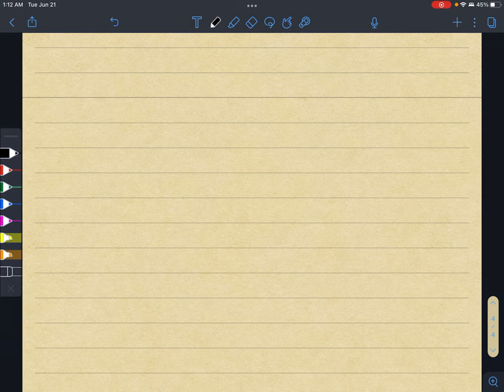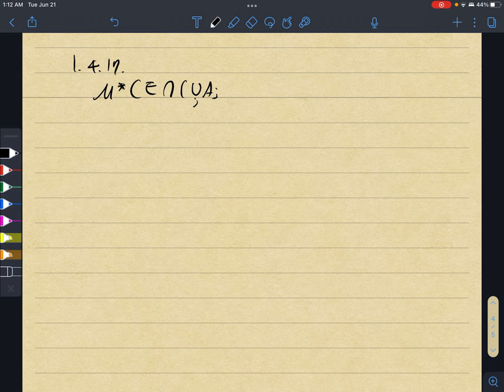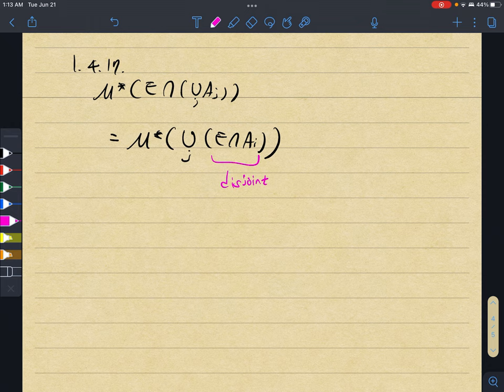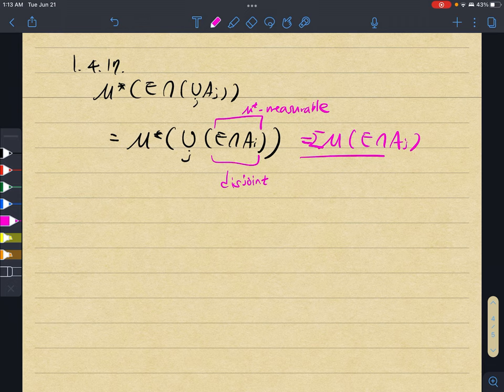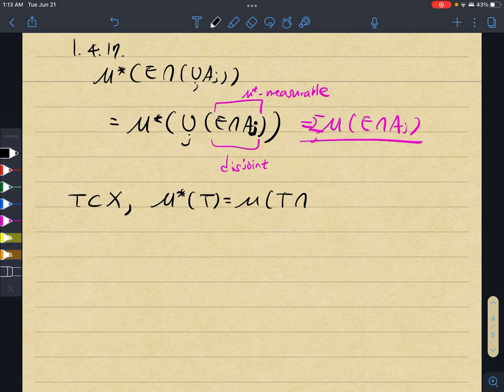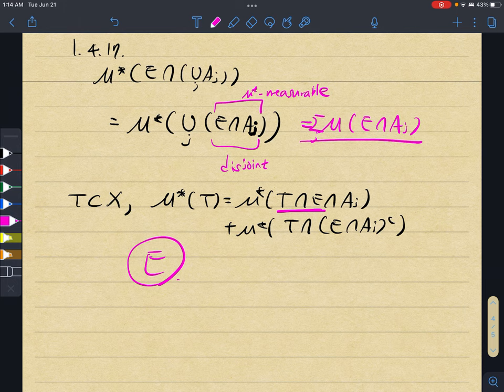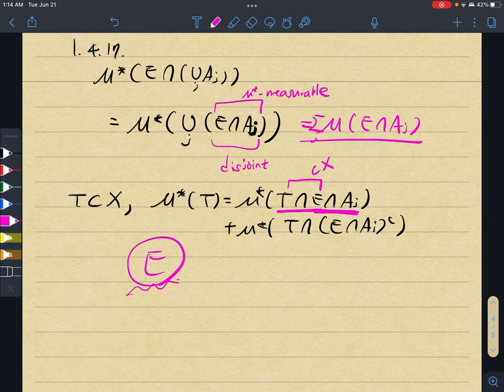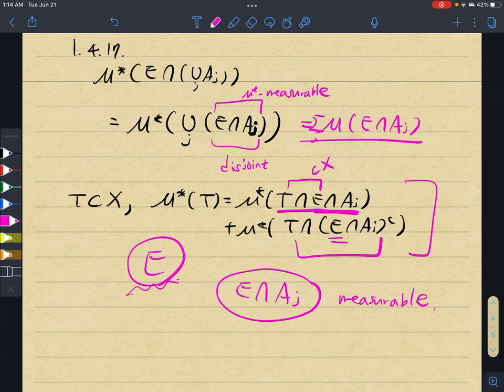AAD 4: Real Analysis (Folland)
There is a mistake I want to clarify. In the middle of the video, I said set E is measurable, but in fact it should have been “set A_j is measurable”. Sorry for the confusion.